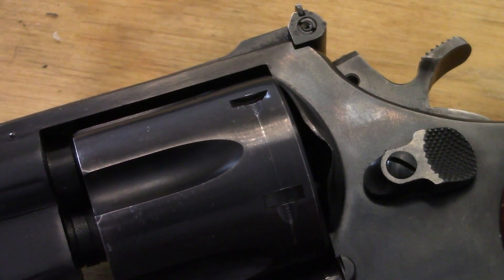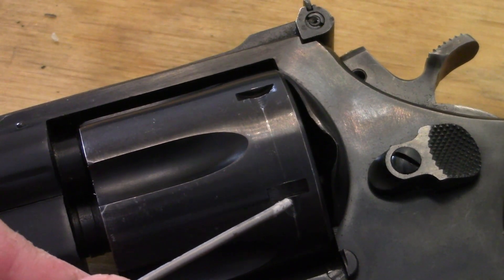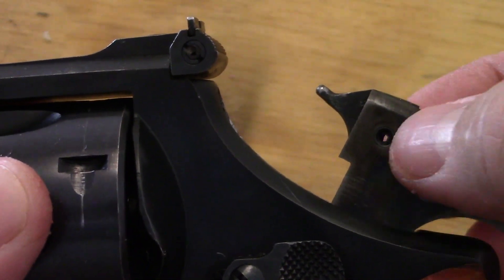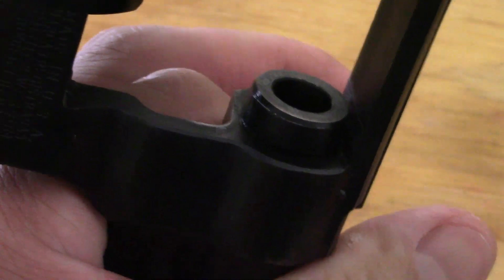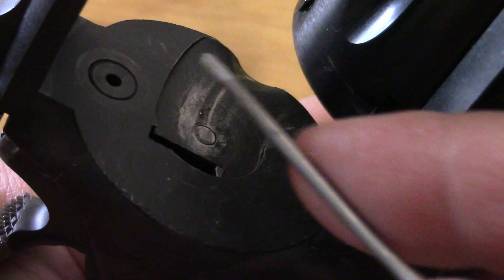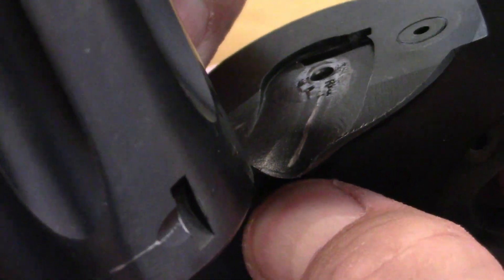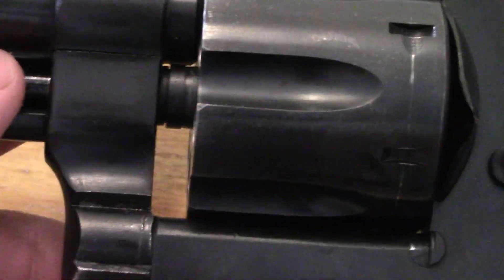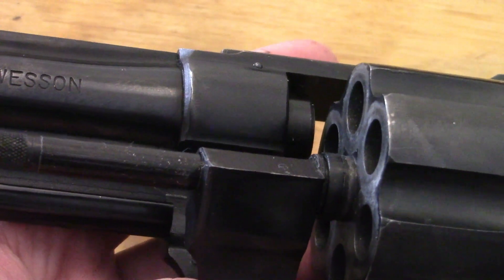USED revolver basic inspection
This video was filmed and processed by C.B productions 2022 (c)
C.B productions 2020 executive producer Barnaby the roo.